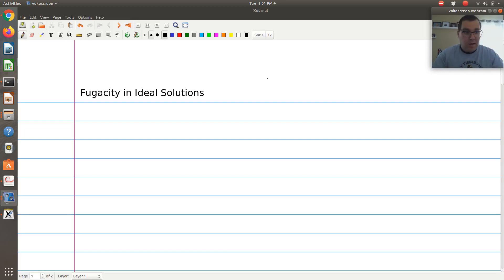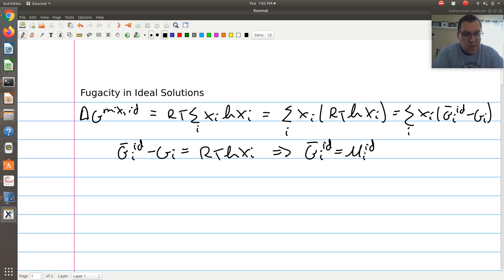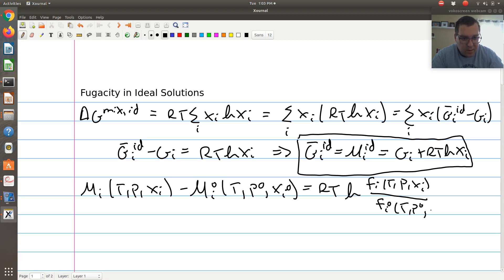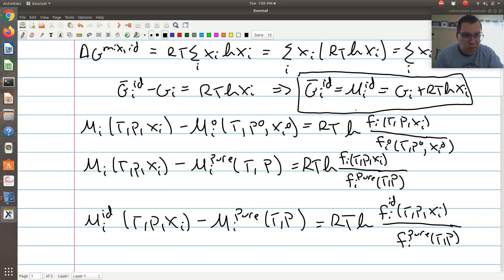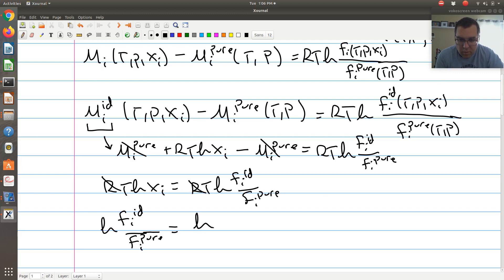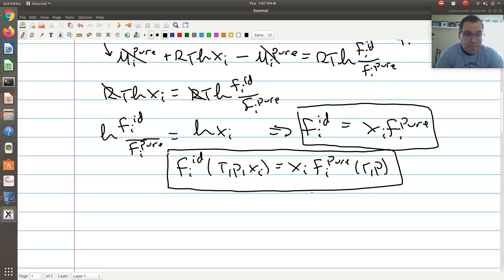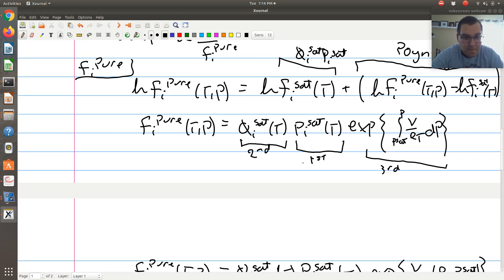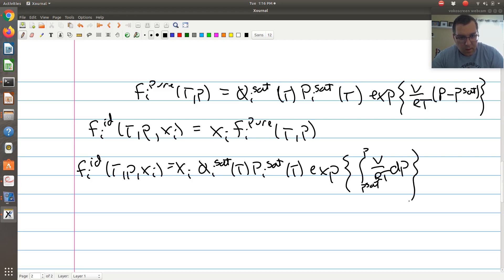Chapter 11: Fugacity in Ideal Solutions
In this screen cast we derive the expression for the fugacity of component i in an ideal solution. A copy of my notes from the screen cast along with my typed Chapter 11 notes from class are provided below.